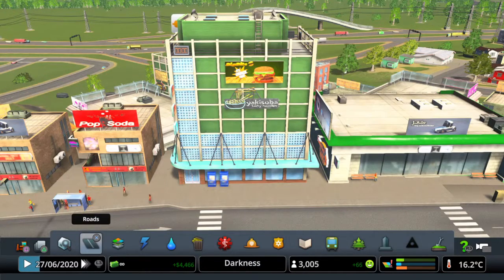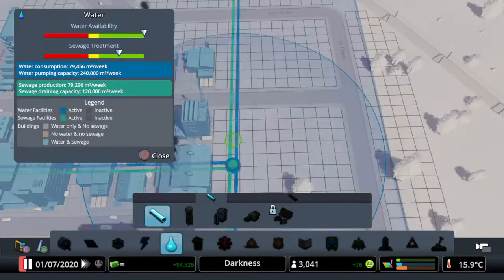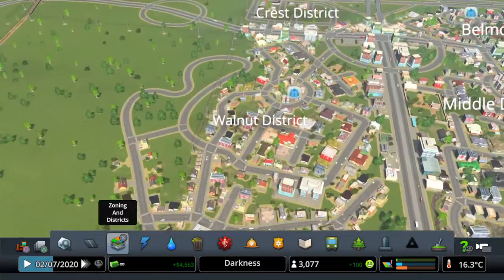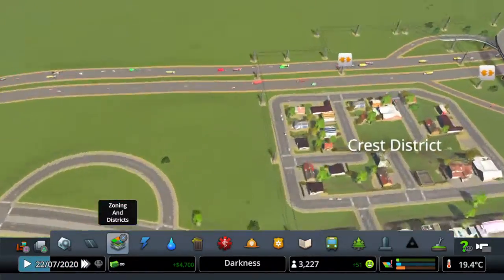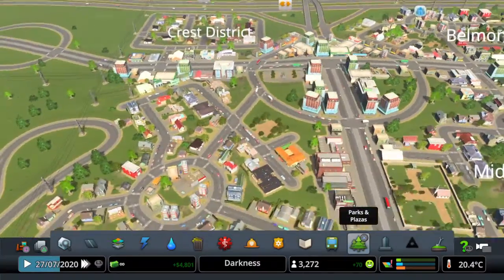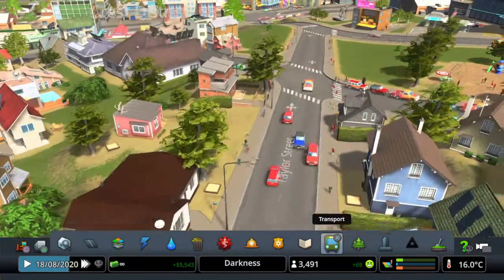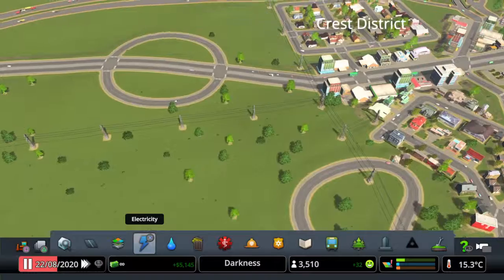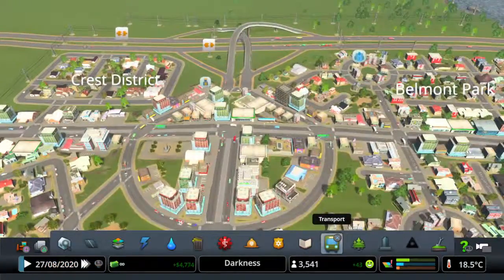Cities Skylines Lets Play Part 7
Let's Play Cities Skylines - Darkness version 2 - installing tramlines in our residential districts to hopefully make our citizens happy